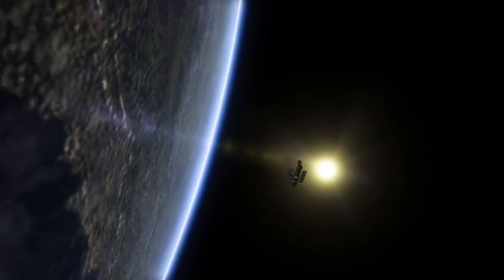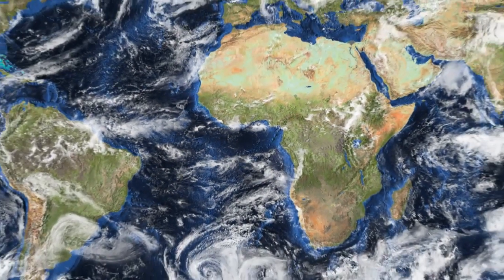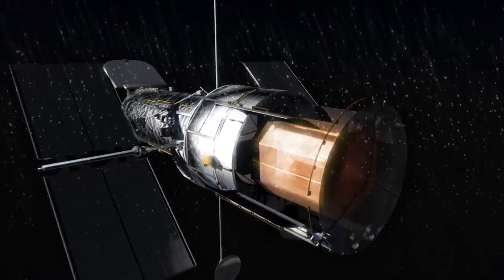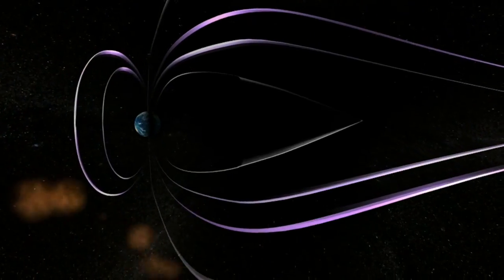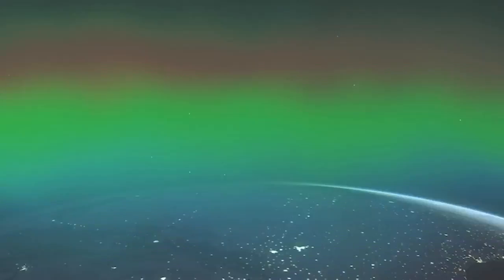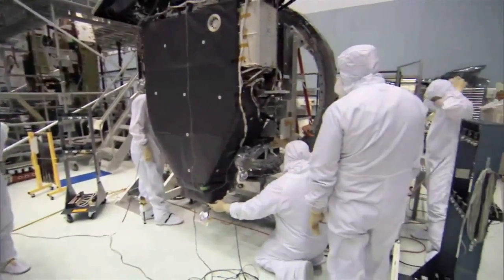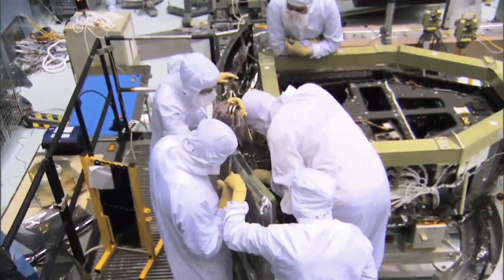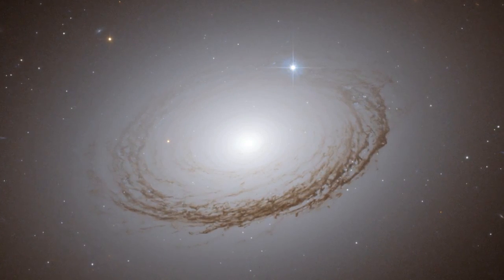Mysterious "Bermuda Triangle" in Space Affecting Hubble Telescope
- the South Atlantic Anomaly is a region of space full of swarms of intensely high energy particles.

Satellites passing through this region can experience glitches in data transmission, malfunctioning of on-board electronics, and has even shut down unprepared spacecraft for weeks!

Hubblecast 77 tells the story of what happens to the Hubble Space Telescope when it passes through this mysterious region.

Credit:

Directed by: Georgia Bladon
Visual design and editing: Martin Kornmesser
Written by: Georgia Bladon
Narration: Sara Mendes da Costa
Images:NASA, ESA
Videos:NASA, ESA
Web and technical support: Mathias Andre and Raquel Yumi Shida
Executive producer: Lars Lindberg Christensen